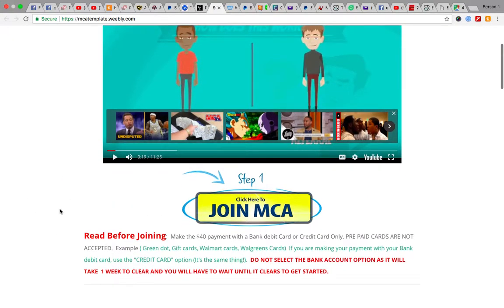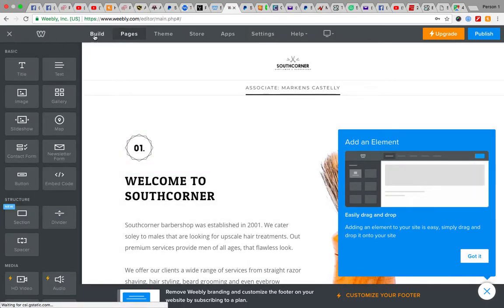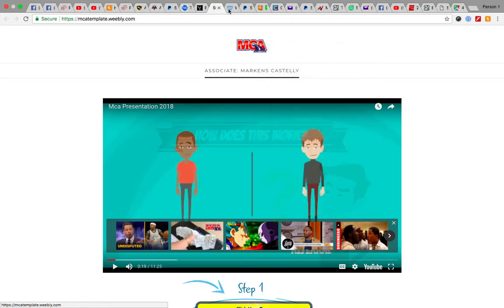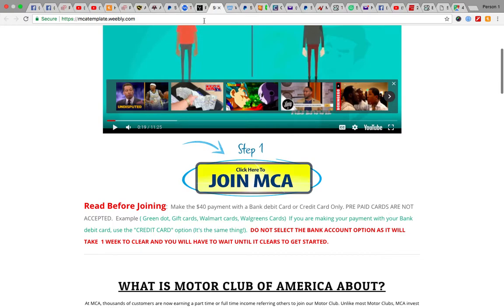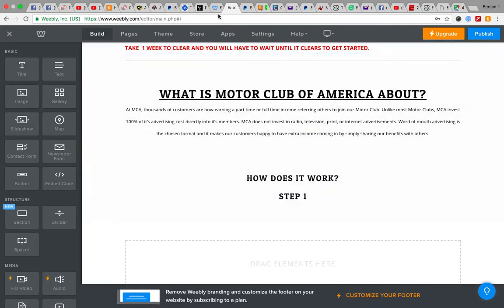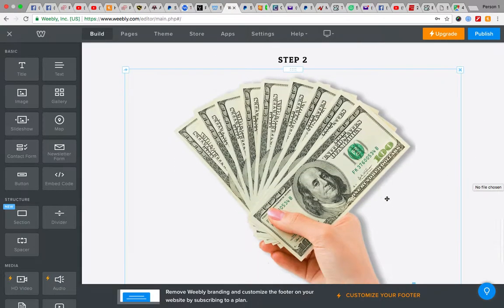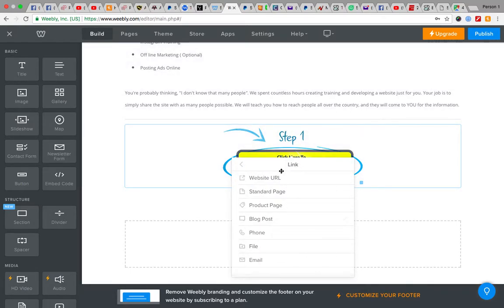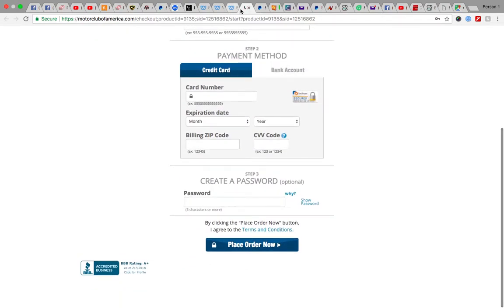How to Make Mca Weebly Website 2018!!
MCA Training for Beginners 2018 l BEST MCA Training For Beginners l
Are yousearching for MCA training for 2018? You might be even you are thinking about joining MCA Motor Club of America and are in need of  a real MCA training video.

Good news...this is the video that will help you understand how to promote MCA better. It doesn't matter whether you're looking for the best MCA training for Facebook, Instagram, Twitter, or any Social Media platform, there's one a major thing people do wrong when promoting online. It's people making themselves look unimportant. What I mean is that a lot of people who have a business, but no one who knows about it. A business that has zero exposure wont' be able to make many sales. So a BIG thing when you want to create a full time income online is that you need to post more consistently on Social Media. Get your name and brand out there! Let people know who you are and what you are about. Connect with like minded people. Rather post more about YOU and YOUR vision. Where are you going with your business? What's your end goal?

This is what people can relate with and this is what you'll want to post on your FB, IG and YT. This will attract people and have hunt YOU, not the other way around. I hope you got some value MCA training for beginners in 2018! I also hope you enjoyed this MCA marketing training and are now ready to apply what you have learned. The motor club of america is a great for for beginners to start earning from home and this MCA training video was designed to give zou a better understanding of how you can achieve success with he company.

There are a lot of MCA training site videos that might not show you in enough detail how to make money from home, so please leave a comment below if you have any additional questions about my tvc MCA training. If you are ready to join my team please click on the link above to start and once you have signed up I will send you my advanced MCA team training for free. Motor Club of America can change your financial future IF you are willing to learn a few things and if you are wiling to put in the work. If that sounds like you get started with my team today by clicking the link at the top of this description.Talk soon.
Category
Education